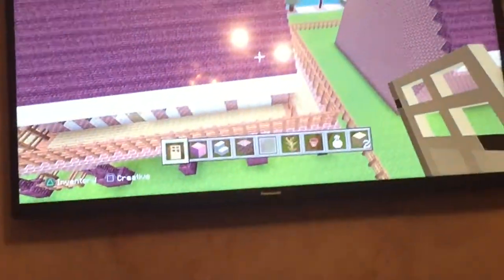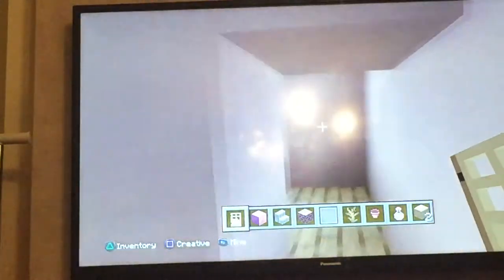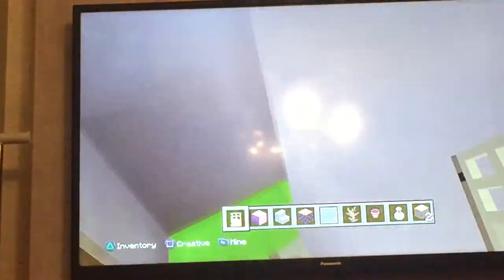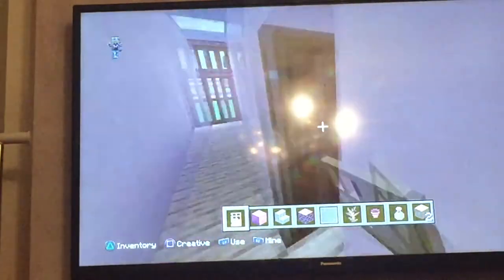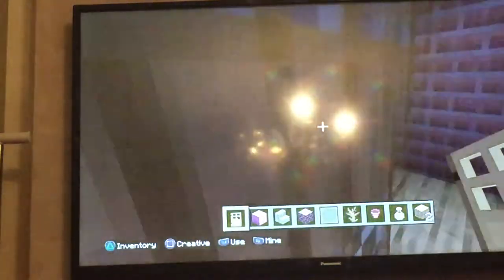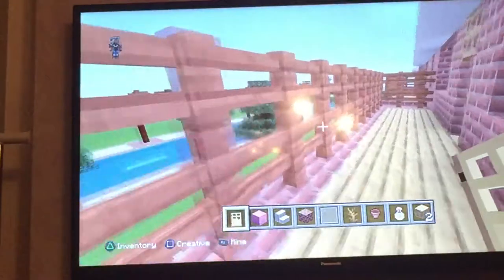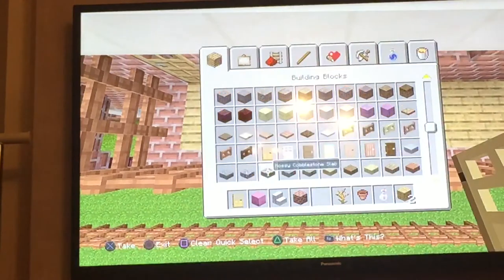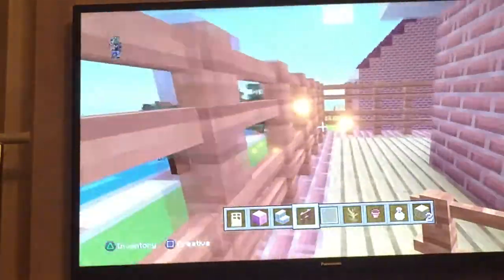Mums house as bedsit flats